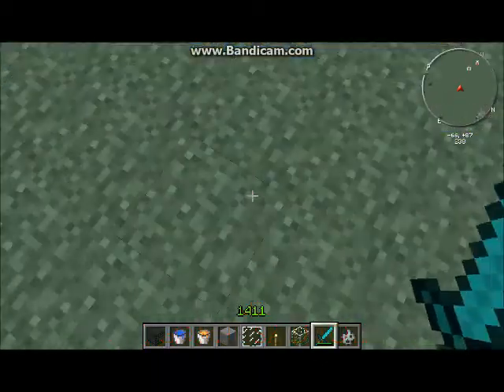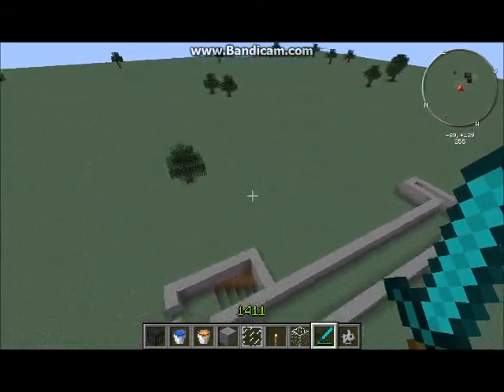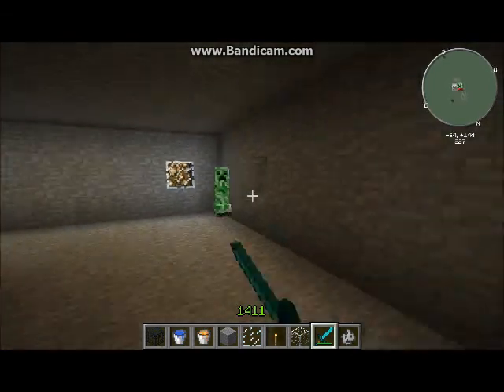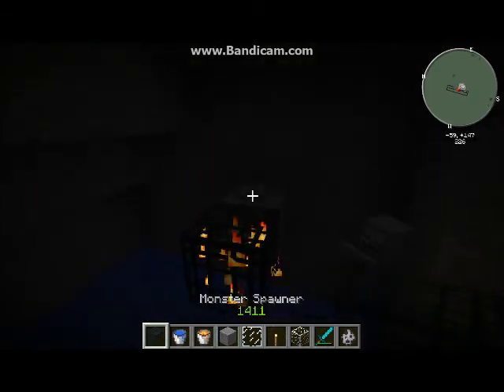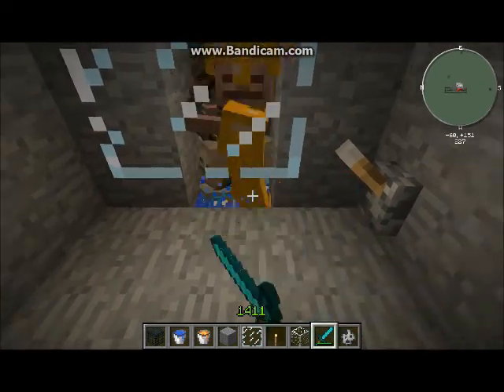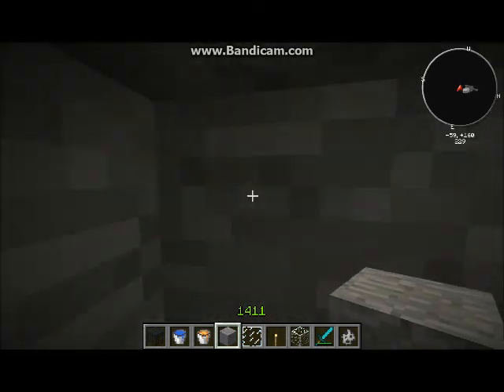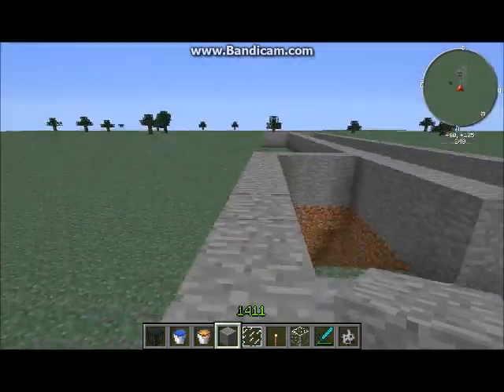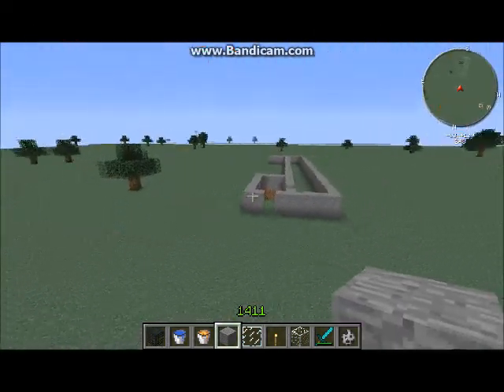How to make a monster spawner Minecraft